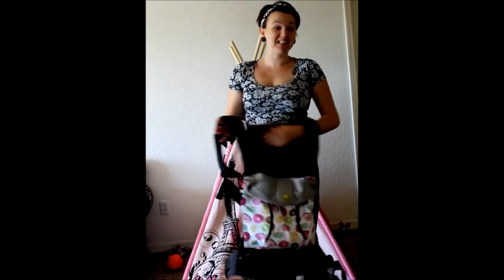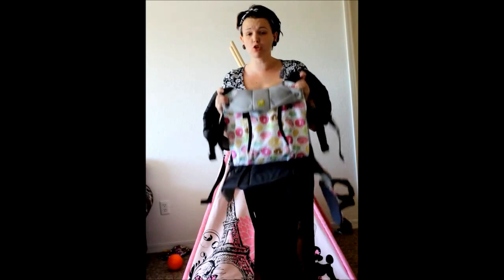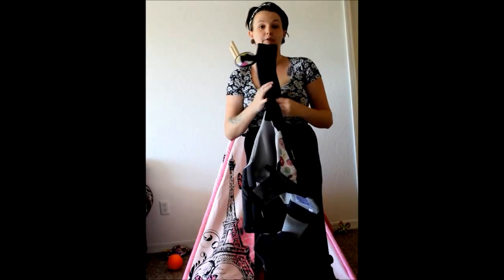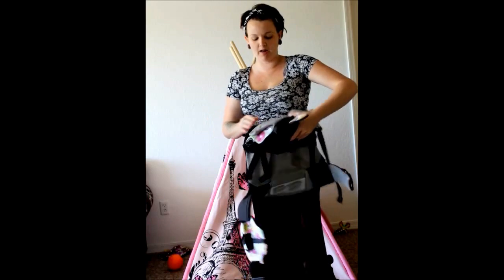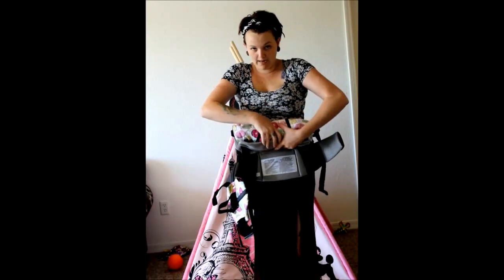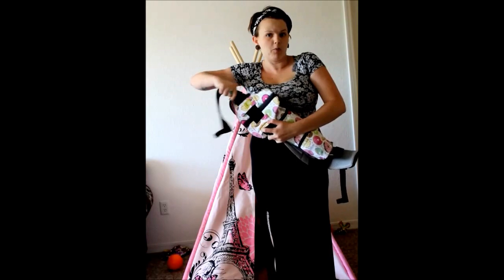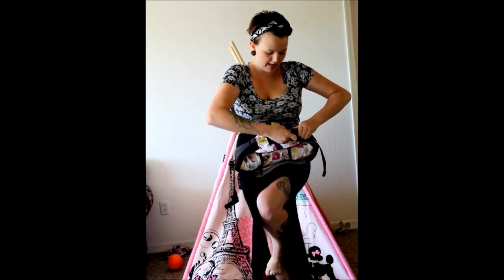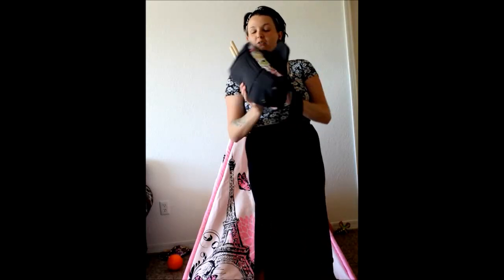How to store your Lillebaby Carrier (or any SSC)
A common question when it comes to Lillebaby Carriers or SSCs in general is how to store it away. Learn a quick and easy way to store your Lillebaby. When you are finished you can easily put your carrier in a cubie hole or even in a large wet bag.